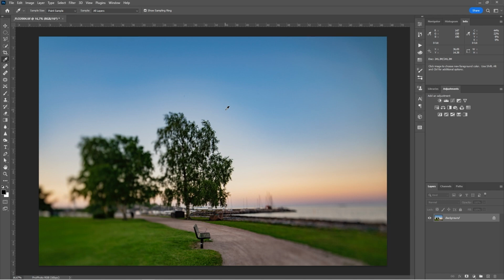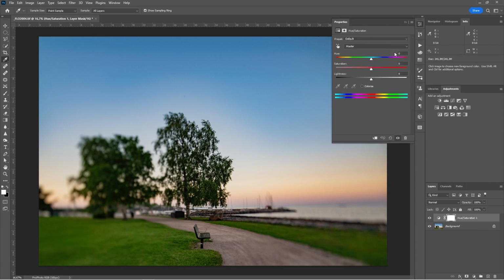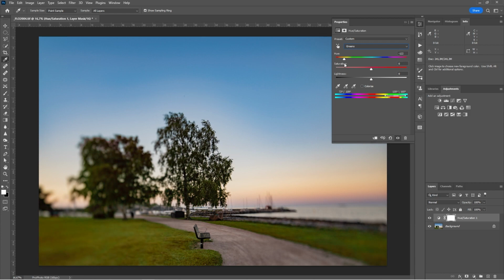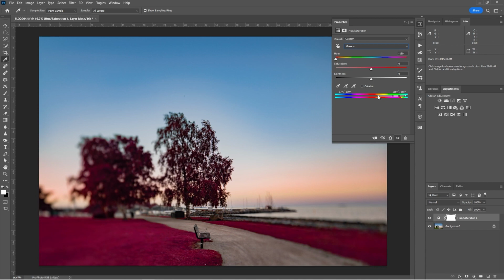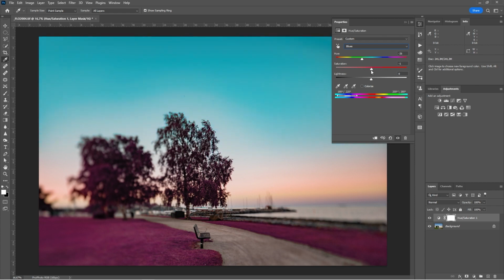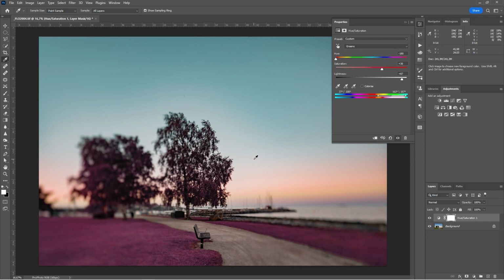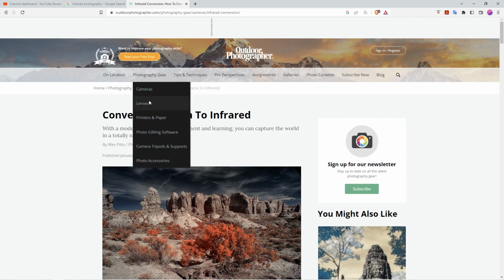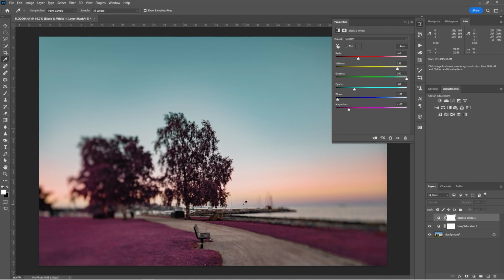Using Photoshop to make Infrared Images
In this video I look how to get the infrared look for colour images in Photoshop. I also discuss what you need to make infrared images with you camera.